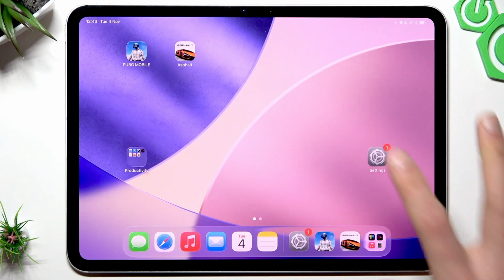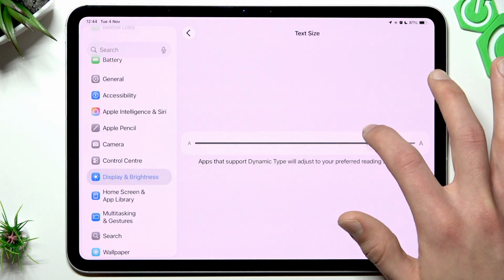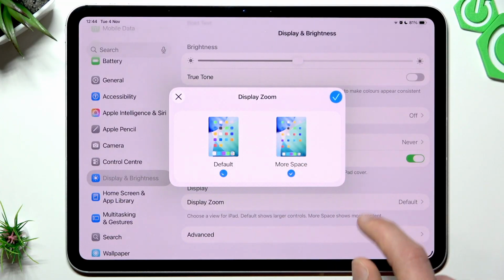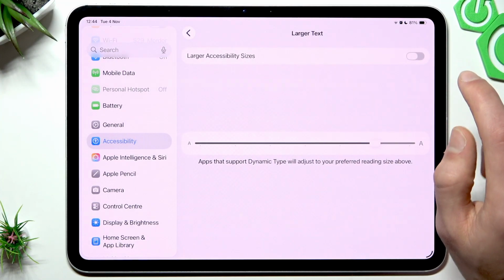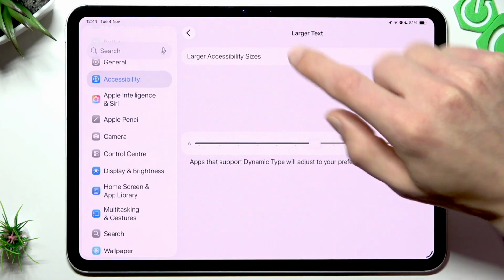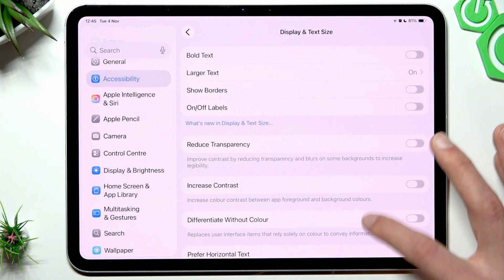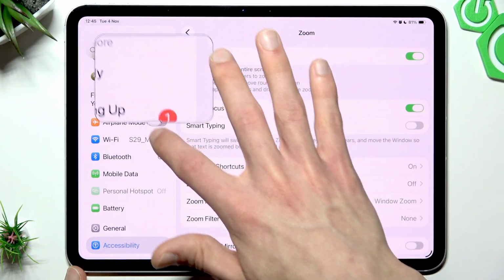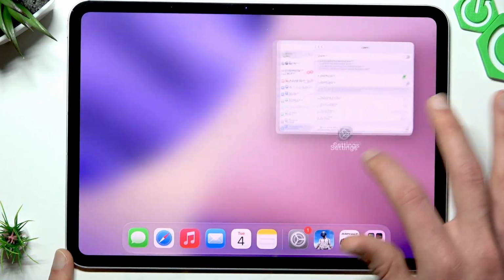How to Change DPI Settings on iPad Pro M5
If you want to adjust the DPI settings or change how content appears on your iPad Pro 11 2025 or iPad Pro M5, this video will show you the best ways to do it. Learn how to make text and icons larger or smaller, improve readability, and customize your display for comfort. We’ll walk you through the Display & Brightness settings, show you how to use Display Zoom, and explore Accessibility options for even more control over text size and screen scaling. Whether you’re looking to make your iPad easier to read or want more space on your screen, these steps will help you get the most out of your device.

How to change DPI settings on iPad Pro 11 2025?
How to adjust display zoom and text size on iPad Pro M5?
Where are the accessibility display settings on iPad Pro 11 2025?

0:00 Introduction
0:05 Open Settings on iPad Pro
0:12 Go to Display & Brightness
0:22 Adjust Text Size and Bold Text
0:32 Change Display Zoom Options
0:46 Access Accessibility Settings
1:00 Enable Larger Accessibility Sizes
1:15 Use Magnifier and Zoom Features
1:36 Summary and Tips